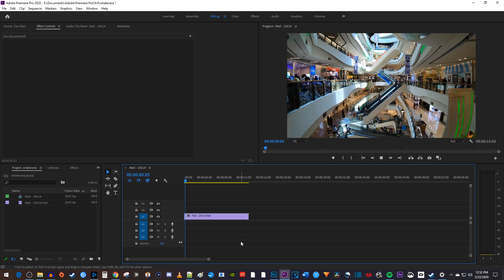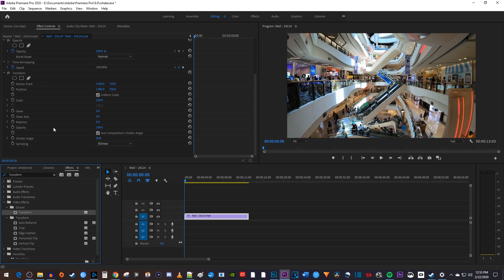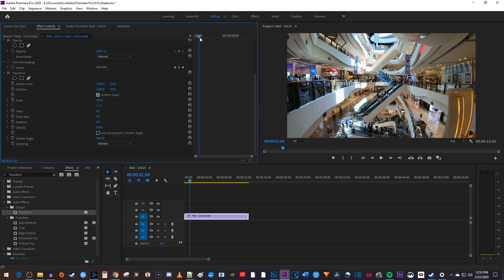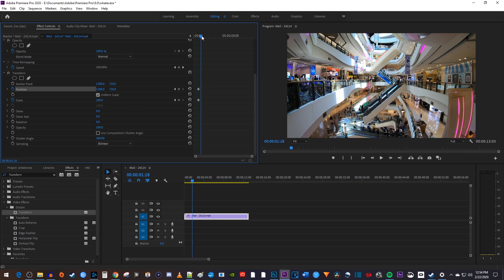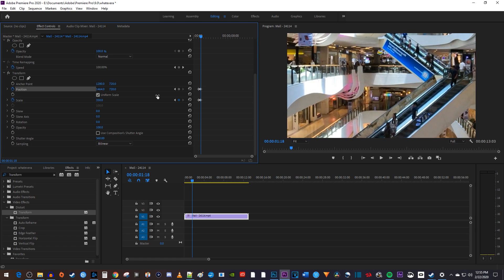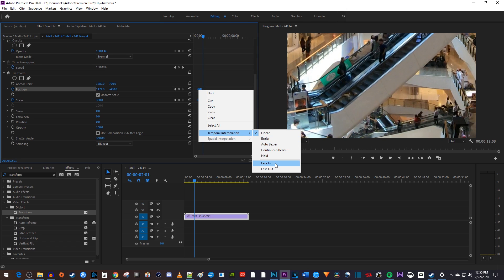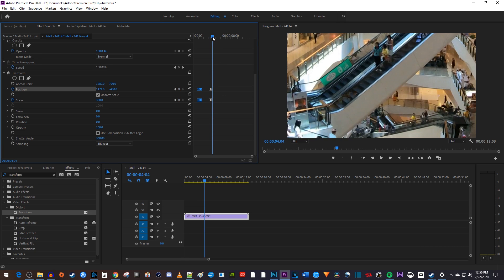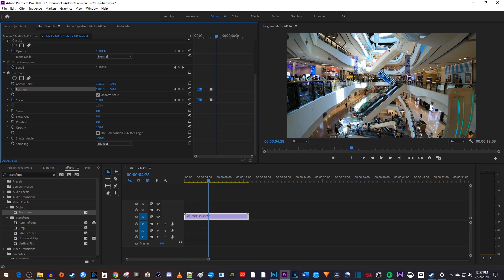Premiere Pro : How to Zoom with Motion Blur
A tutorial on how to do a zoom with motion blur in Premiere Pro.